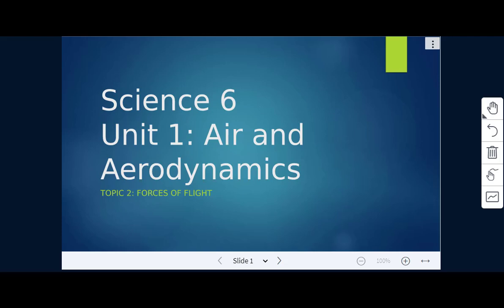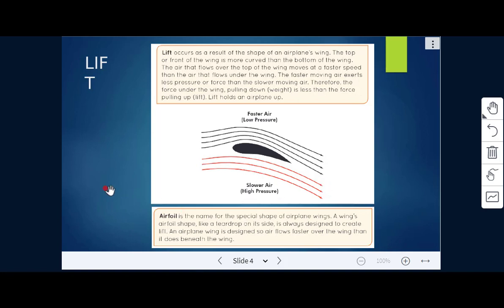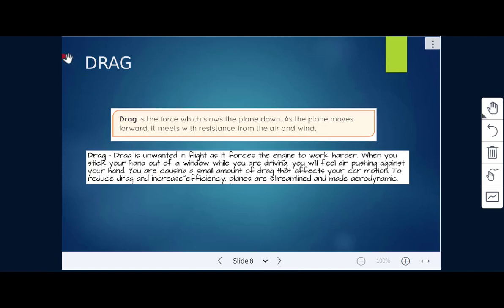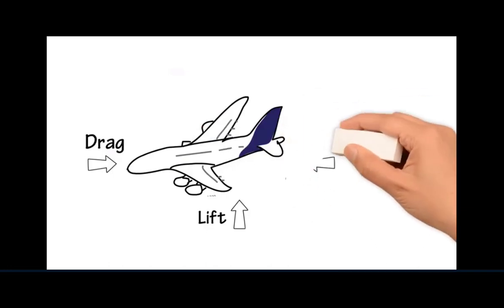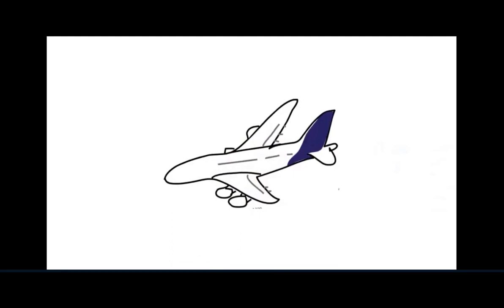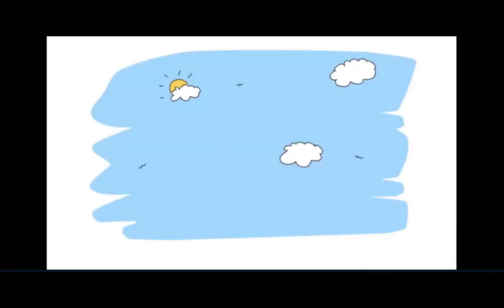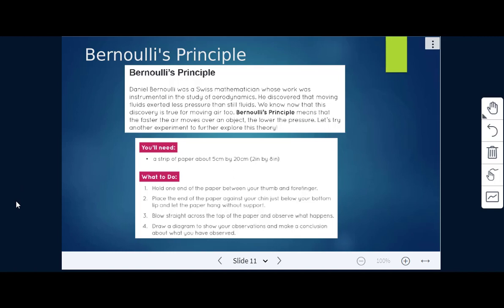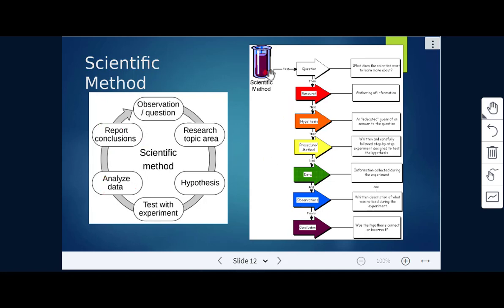Forces of Flight